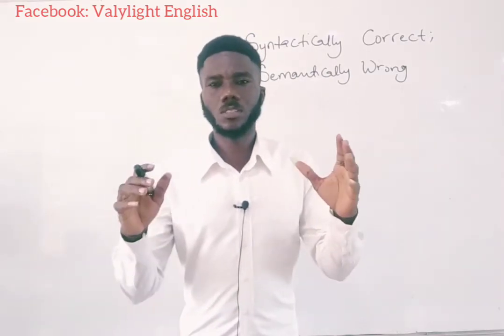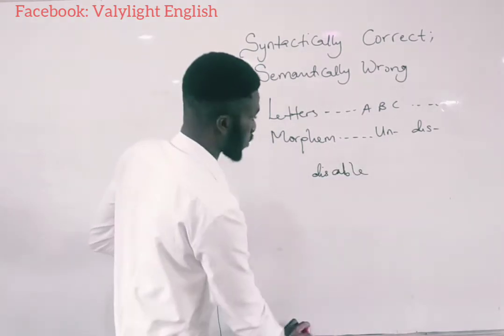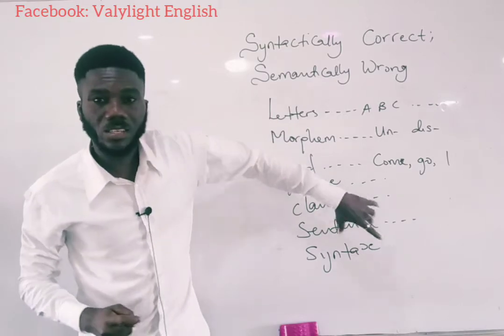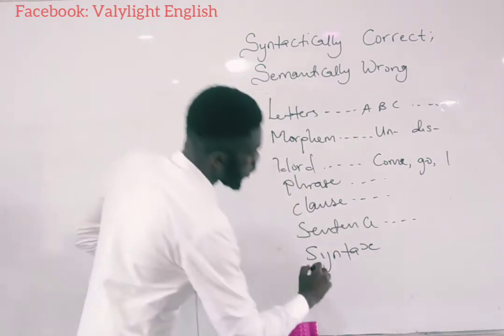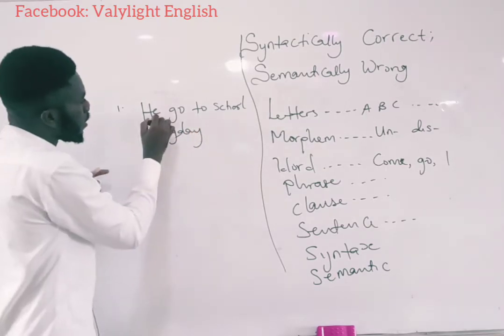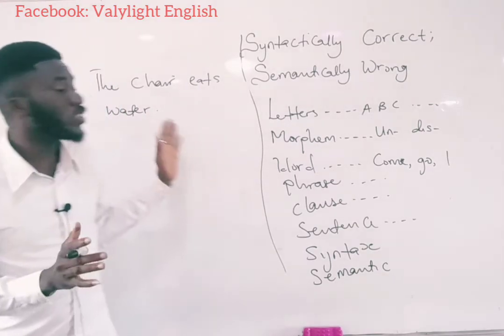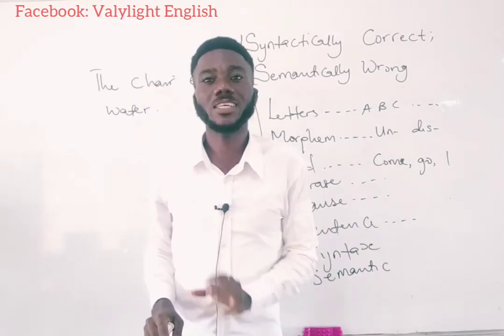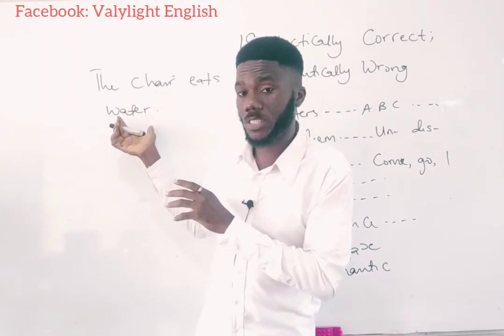Syntax and Semantic in Sentences